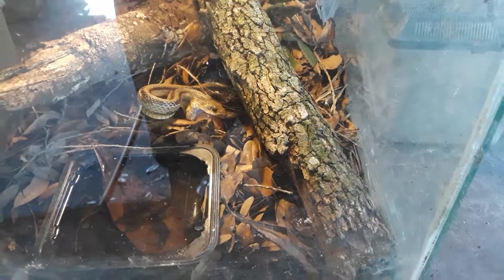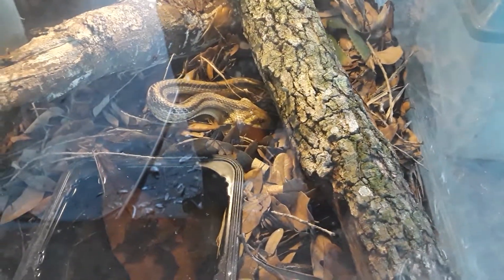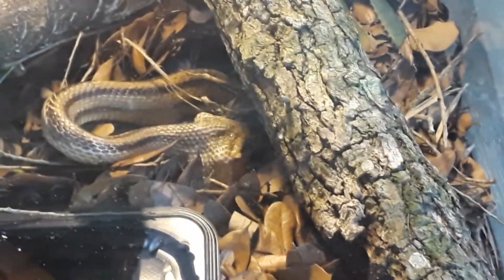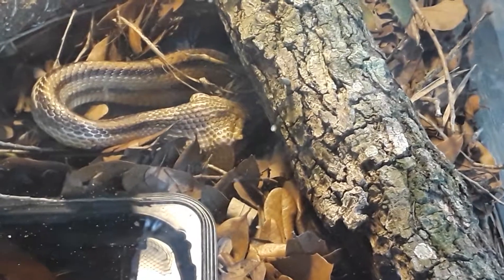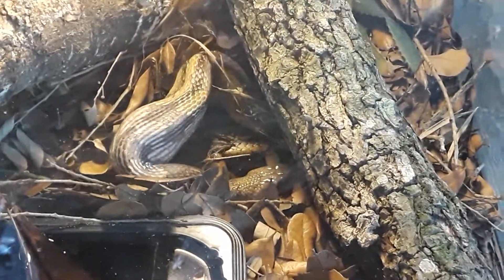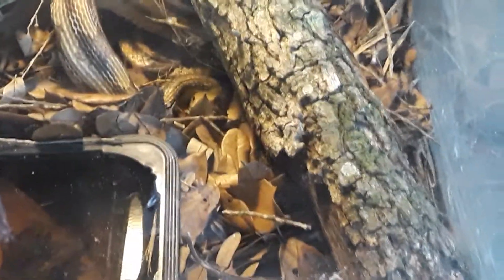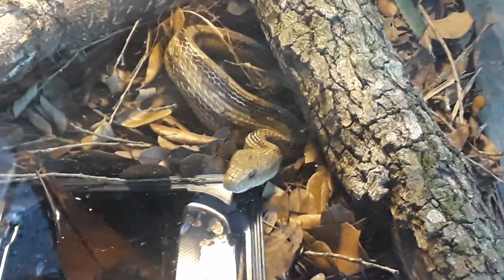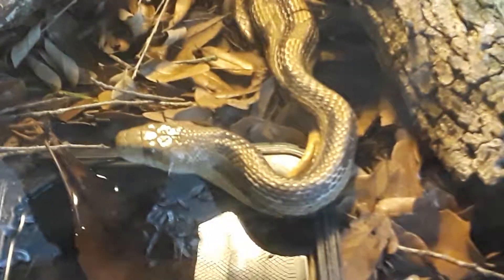🐉My new (yellow rat snake) eating a chicken egg🐣🐍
I found him crawling in my hallway I believe he got in through a hole behind my water heater this was a fresh egg from my own chickens in my experience I haven't been able to get red rat snakes or gray rat snakes to eat a chicken egg but most yellow rat snakes I've owned will eat one getting it warm helps please never pick up a snake you can't identify be safe I hope you enjoyed the video good day mate's😎